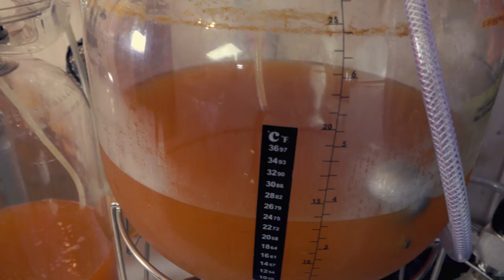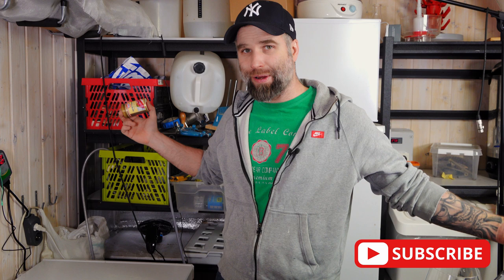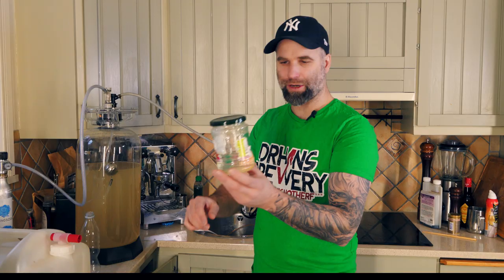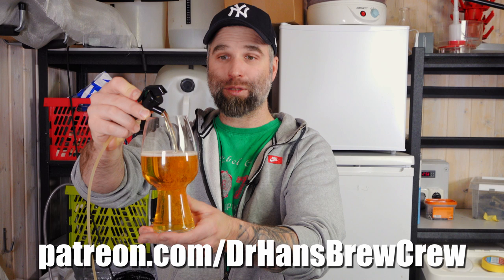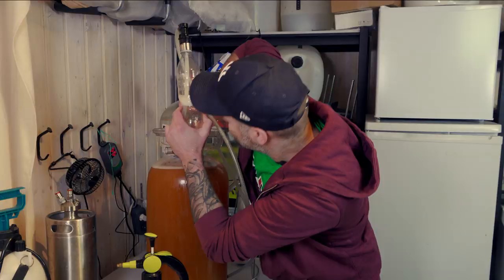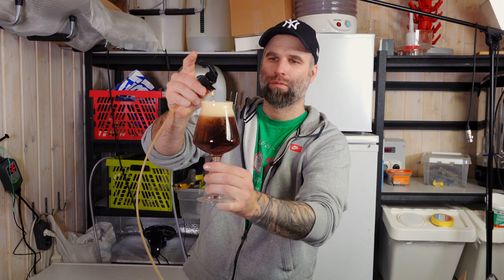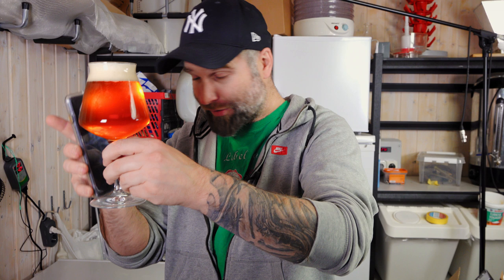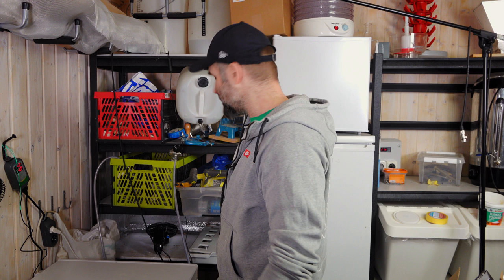Clear Beer With Gelatin Fast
How clear does beer get from adding gelatin?
Join Dr. Hans in another thrilling homebrewing adventure where we dive deep into the art of achieving crystal-clear beer using gelatin. From sealed transfers to different approaches with gelatin, this video is packed with tips, tricks, and experiments to elevate your brewing game. Whether you're a veteran brewer or just starting, get ready to unlock the secrets of brewing with top-tier clarity!

- 💼 Want even more exclusive content? Become a channel member for access to extra goodies
- 🙏 Love my videos? Show your support through PayPal. Donate to DrHans